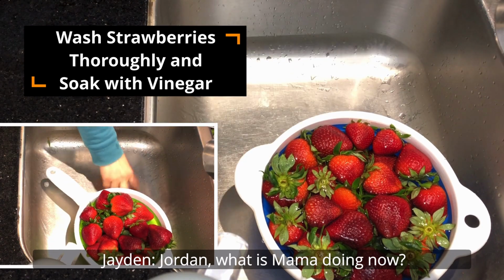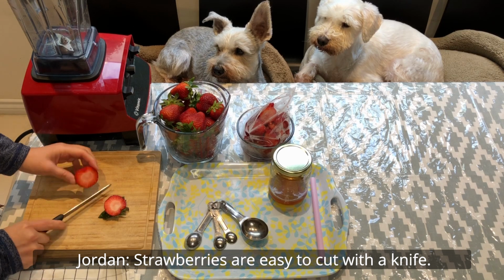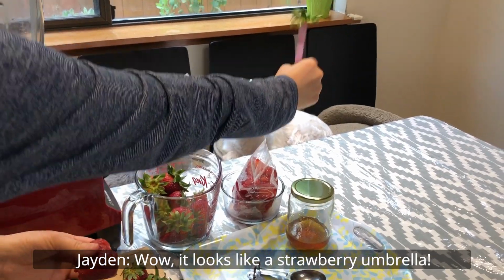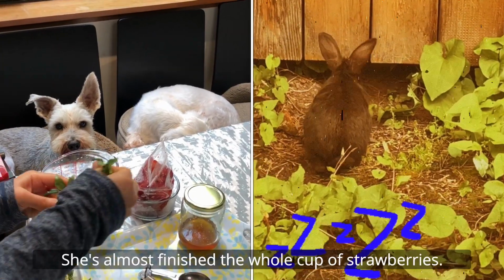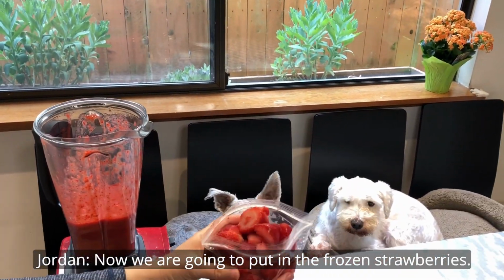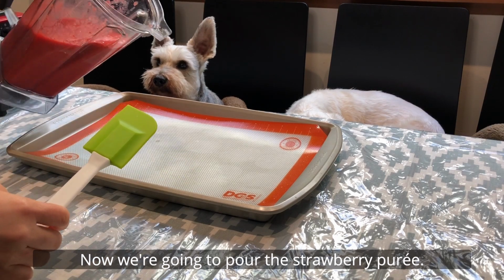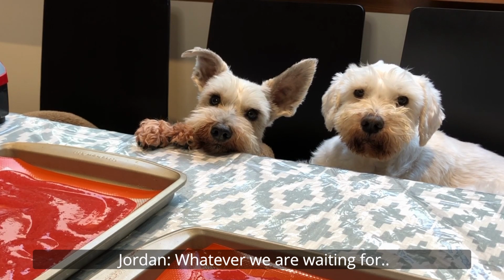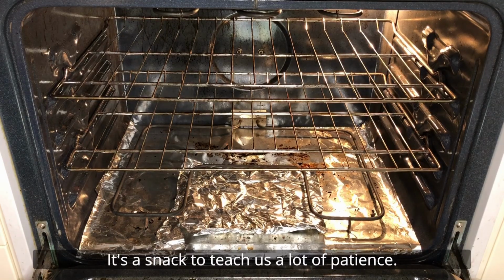Learning Patience - Making Fruit Leather aka Fruit Roll Up with Jordan & Jayden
Jordan & Jayden learns that the value of patience, and at the end makes a yummy fruit leather snack after putting in lots of patience and time.

Ingredients:
Strawberries (1 - 1lb box fresh, and 1/2 lb frozen was used in this video)
Honey - Approx. 1tbsp, adjust to desired sweetness

Items Needed:
Baking sheets
Parchment paper or Silicone baking mat
Blender
Optional: Bubble Tea straw (aka "Boba" straw for our American friends)

Directions:
1. Wash strawberries thoroughly, soak in water and vinegar for 15mins recommended
2. Remove strawberry stems (cut it of with knife or poke out with large straw)
3. Add Honey
4. Blend until puree consistency
5. Preheat oven to 175F
6. Place parchment paper or silicone mat on baking sheet
7. Spread a thin layer of strawberry puree on parchment paper/silicone mat
8. Bake for approx. 3-4 hours.